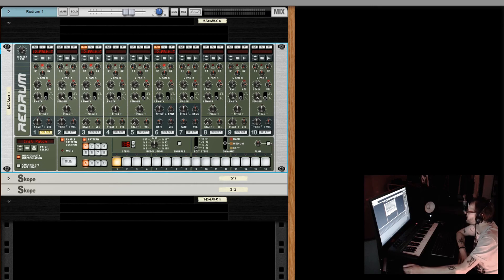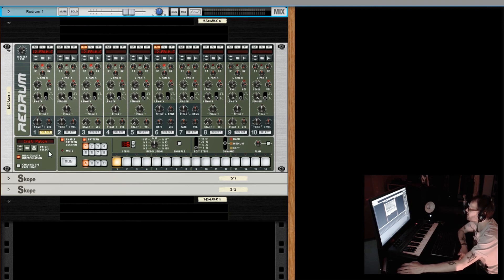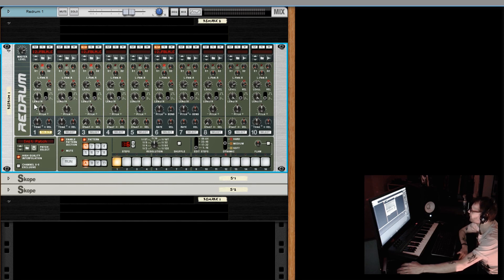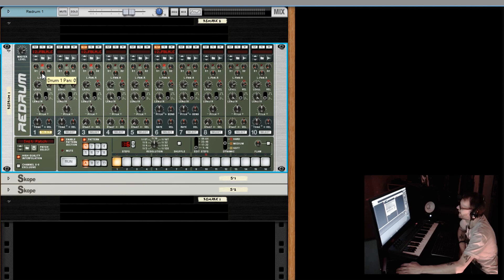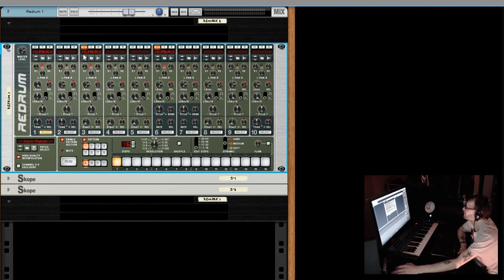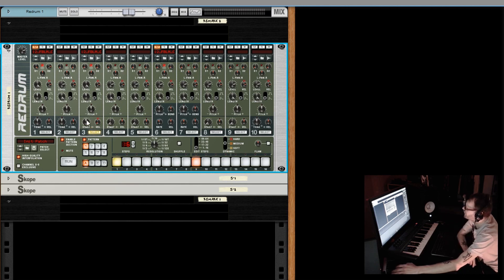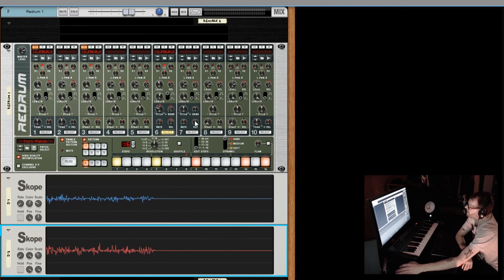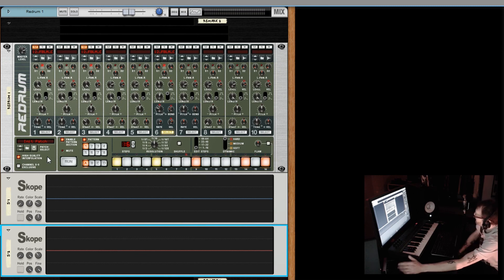Propellerhead Reason Quick Tips: Redrum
Today we talk about the underutilized power of the redrum. The redrum has three distinct channel styles all with loads of creative possibilities. The most convenient way to put your drums together in reason.